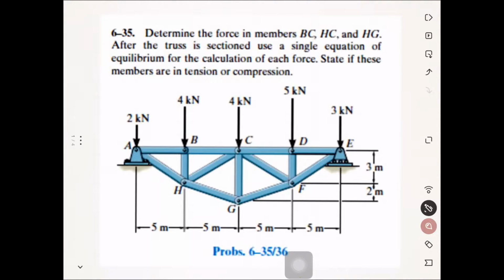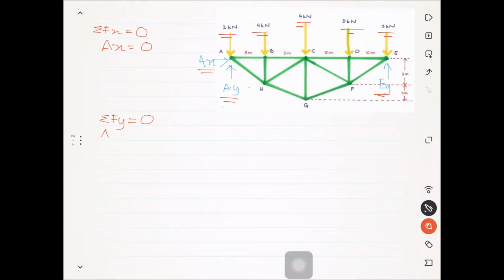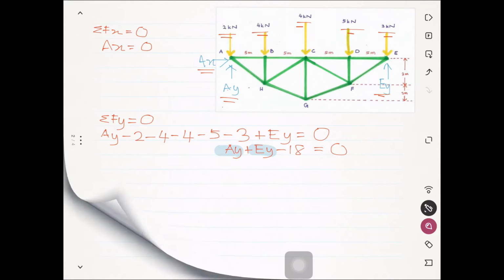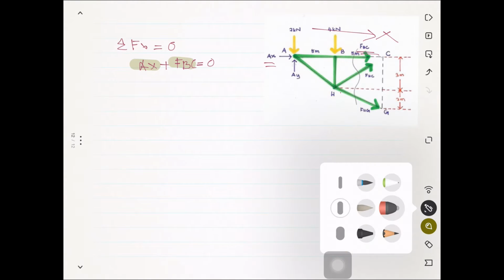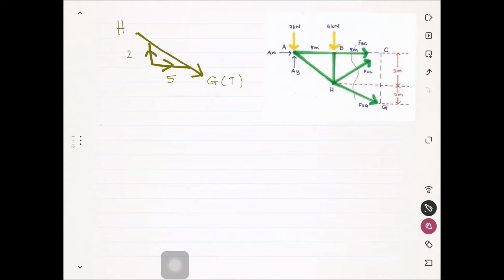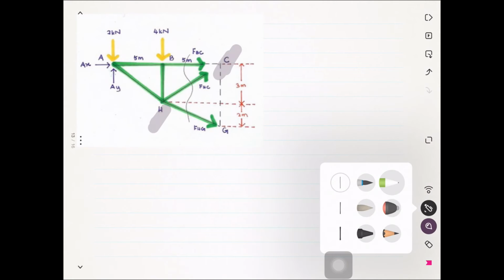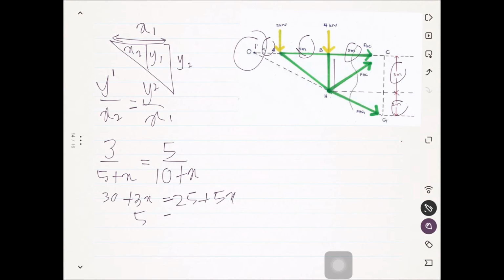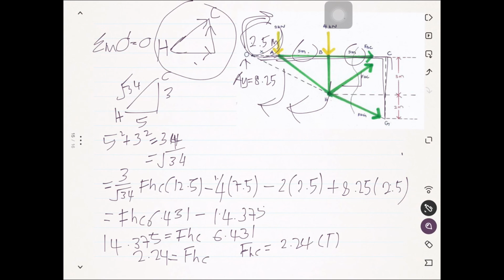ASSIGNMENT STATIC (TUTORIAL 4) | QUESTION 6.35 | GROUP 11 & 20